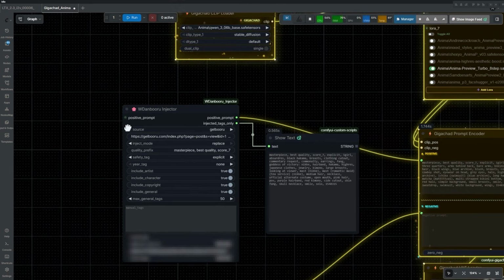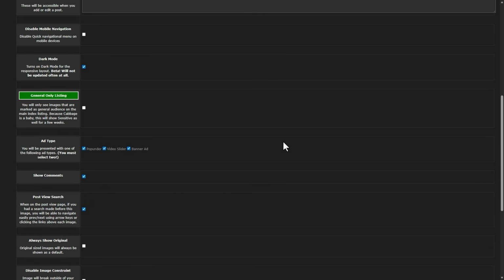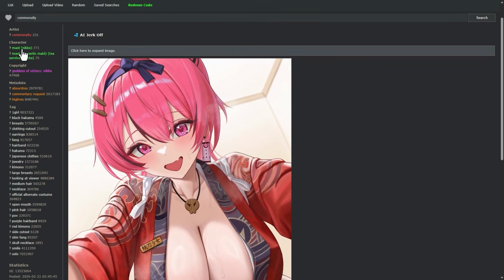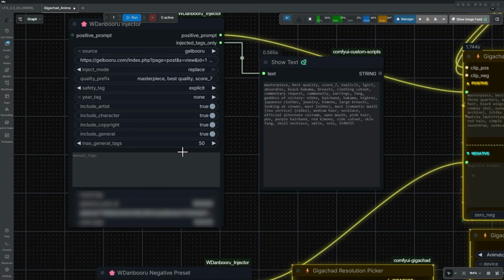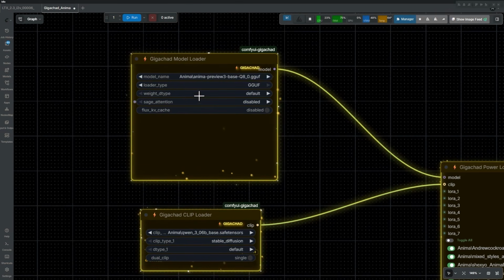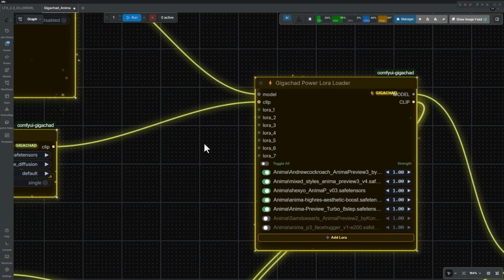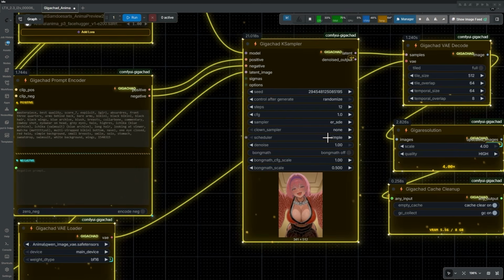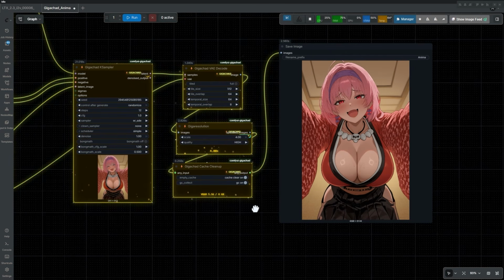New ComfyUI Custom Nodes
I've created a bevy of new nodes for you guys in ComfyUI.
This is a tutorial on how to use them. Firstly, let's talk about my Gelbooru injector nodes for Anima and Illustrious XL - they scrape all the tags from your favorite Danbooru artists so you can replicate the art. It's so devilishly accurate. These nodes allow you to either replace or inject the artist's tags. You can then stack your loras on top. I like to also detach the injector after I'm happy with the result, go into my favorite uncensored LLM and start making new prompts. The negative injector keeps everything kosher for the Anima negative prompts.

On to my Gigachad nodes. They've been super juiced up. My diffusion model loader lets you quickly switch between diffusion safetensors or GGUF models. It also has built-in Sageattention, Triton and KV cache. No fussing with extra nodes. I have my coveted Power Lora Loader - easily add or remove loras. My clip loader is camouflaging the dual clip as well - two for the price of one. I've included my own KSampler and Advanced Samplers. There's also the revamped VAE Decoder - you can easily switch between normal or tiled - why waste time with two nodes when you can have one?

The Gigachad nodes are super juiced with SFX. These nodes are also free, without all the SFX on my Winnougan nodes GitHub page.